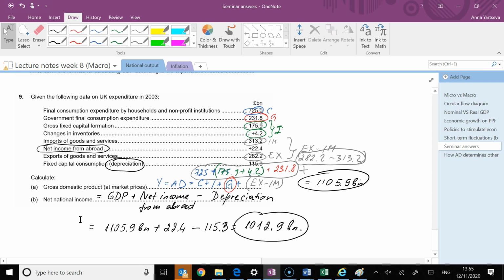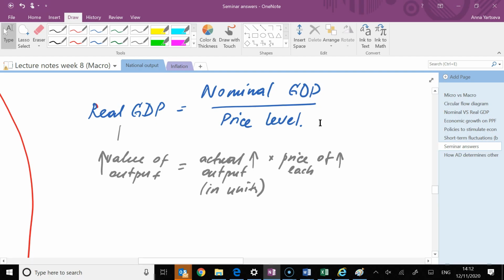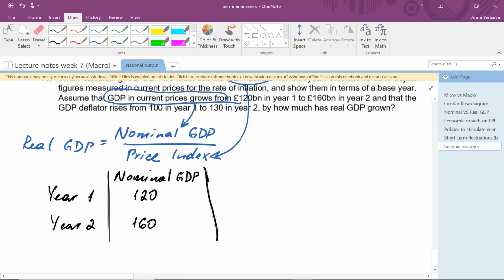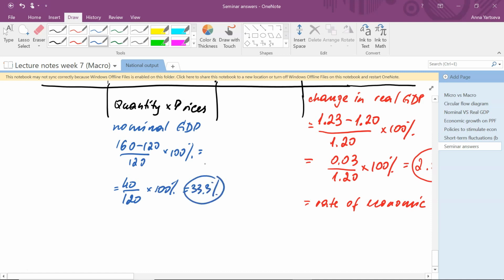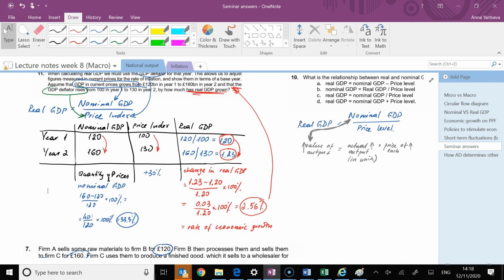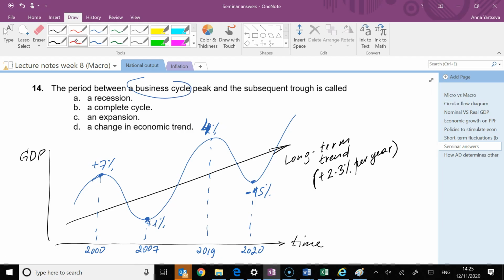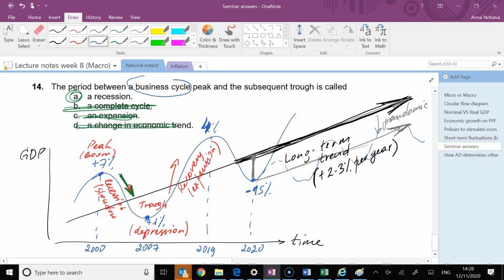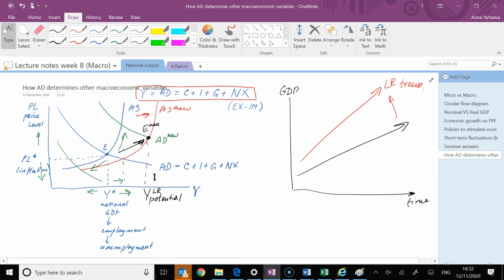Week 5 seminar - National output, GDP (Solutions for exercises 10-14)